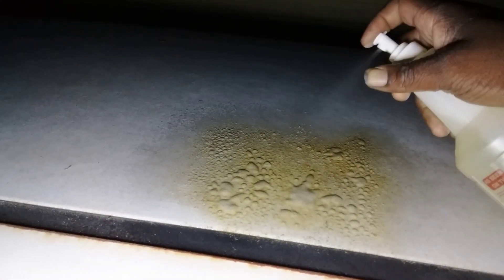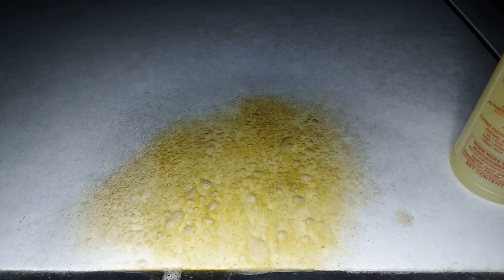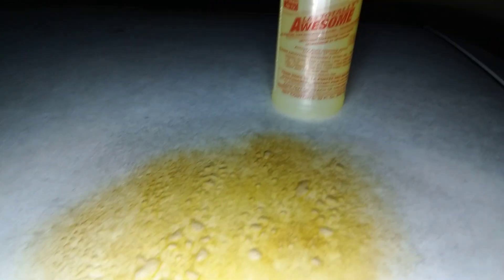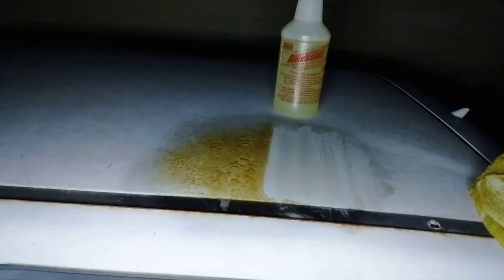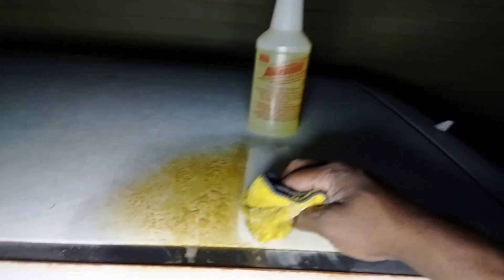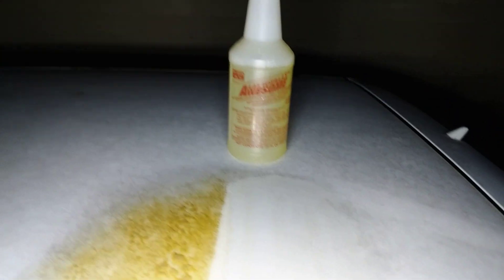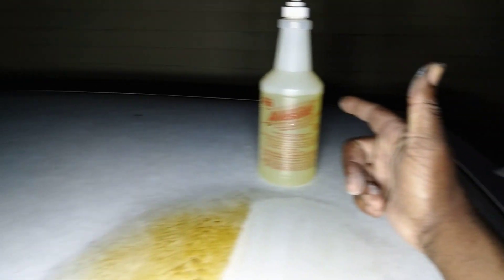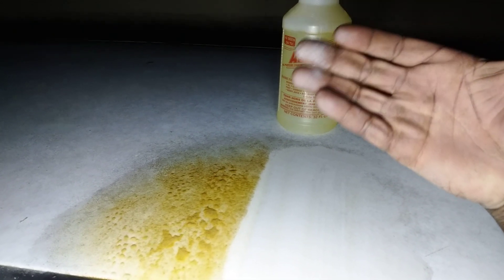la totally awesome cleaner degreaser look how strong 💪 this stuff is